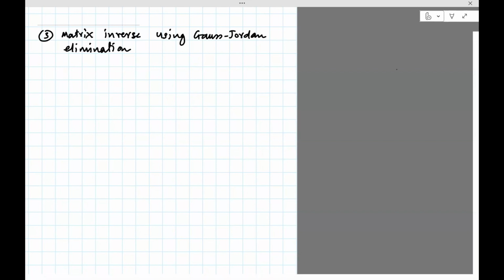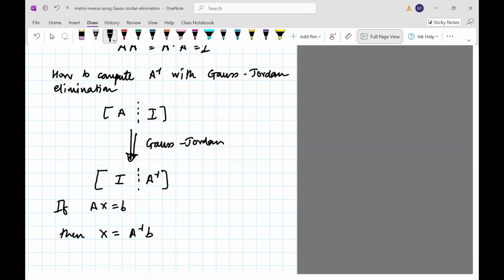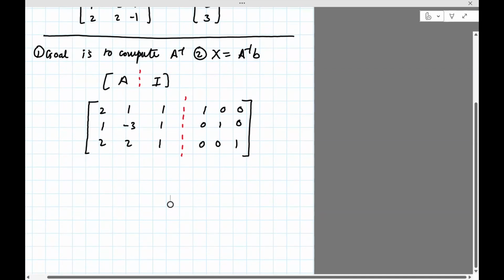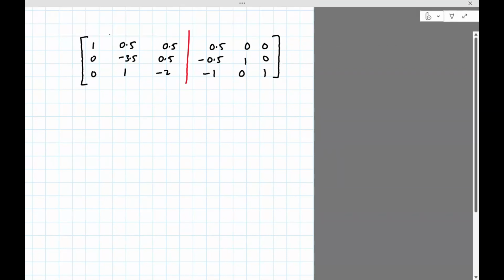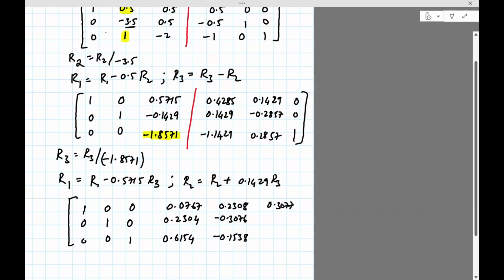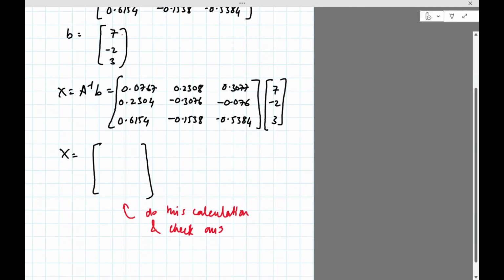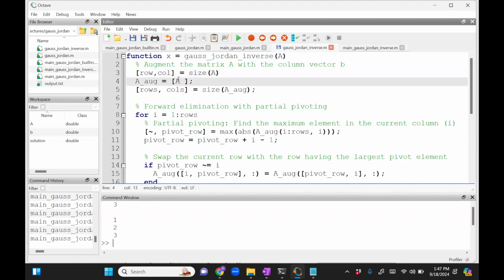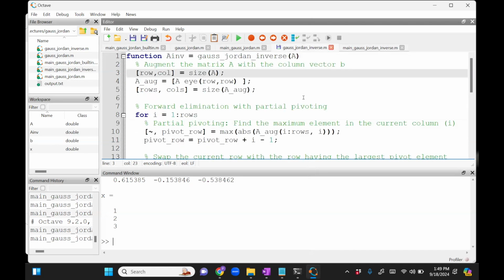Numerics Lec05e: Gauss Jordan Elimination to compute the inverse (Fall 2024)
This video shows how to convert [A | I ] where A is a matrix to be inverted and I is the identity matrix to the form [I | inv(A)] using Gauss elimination. Then inv (A) is used to compute the solution to A x = b as x = inv(A) b. Code used in Gauss-elimination in the earlier video is modified to compute the inverse.